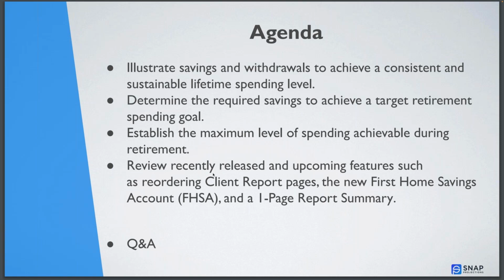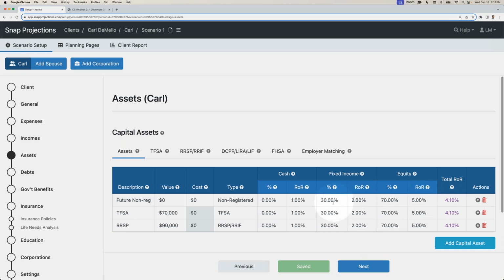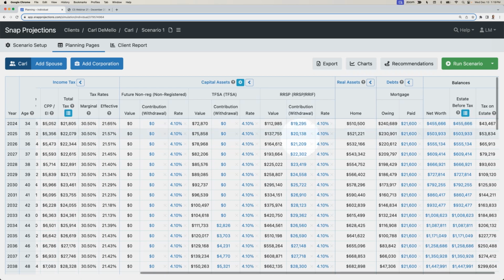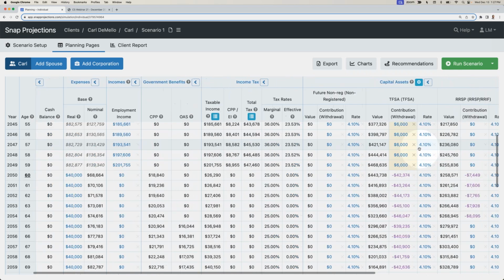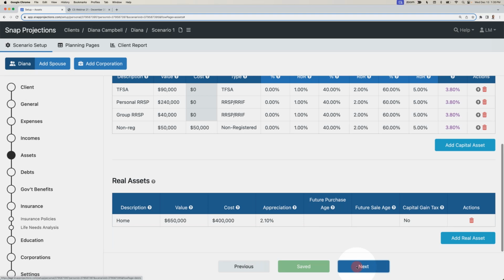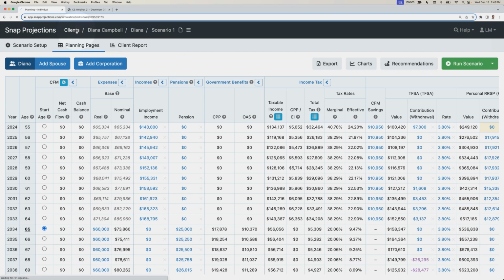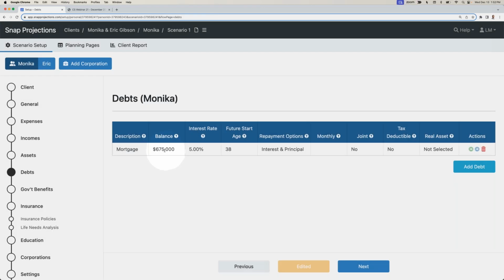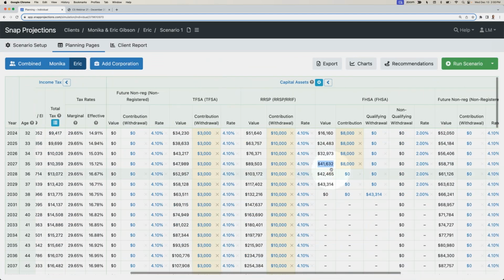How to create transparent financial plans using automated recommendations (a tutorial for Advisors)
How Financial Advisors & Planners Can Create Quick, Simple Financial Projections in Snap Projections

During this financial planning tutorial that was filmed on Wednesday, December 13, 2023, we will use automated calculations to:

1. Illustrate savings and withdrawals to achieve a consistent and sustainable lifetime spending level.
2. Determine the required savings to achieve a target retirement spending goal.
3. Establish the maximum level of spending achievable during retirement.

We'll also review recently released and upcoming features such as ​reordering Client Report pages​, the new First Home Savings Account (FHSA), and a ​1-Page Report Summary​. We'll be answering your questions live!